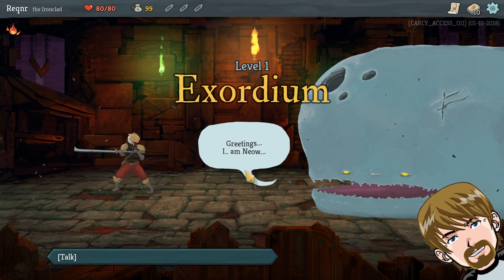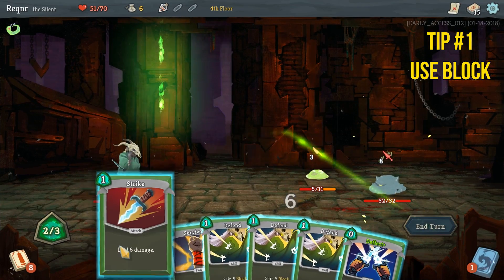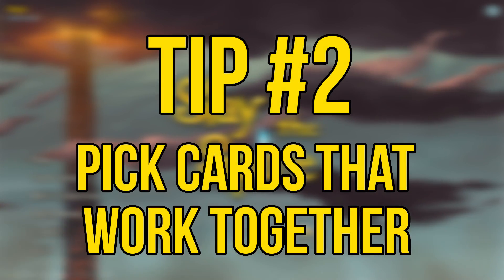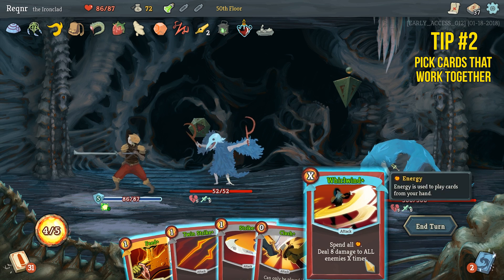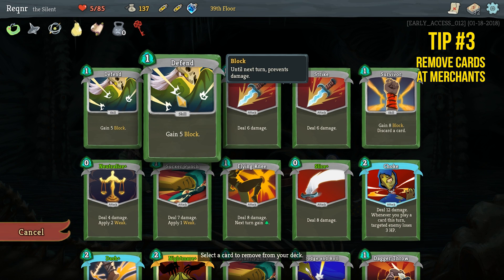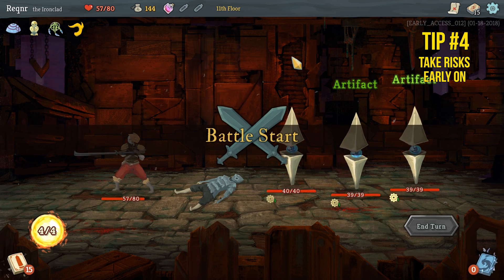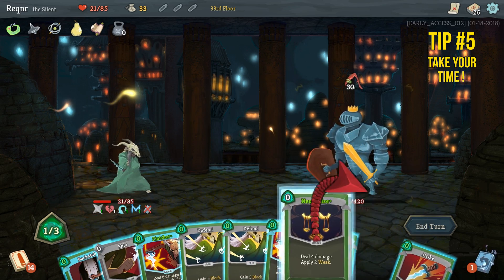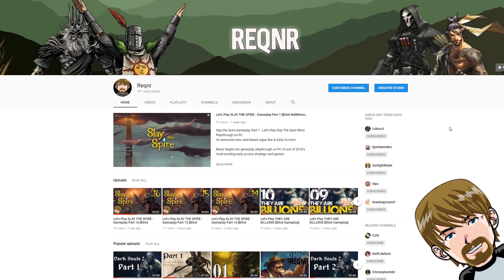SLAY THE SPIRE TIPS for Beginners [Top 5] - Guide, Strategy and Tricks for Defeating the Spire!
Slay the Spire Guide, Tricks, Strategy, Tactics and Tips for beginners, newbies and starters - as both Ironclad and The Silent.
Top 5 list of the most important strategy and tactics to remember when starting Slay the Spire and reaching the Heart of the Spire!

An awesome new card-based rogue like in Early Access!

Cheers!